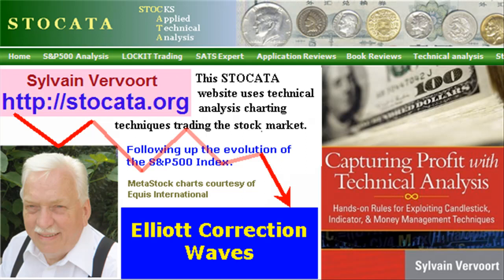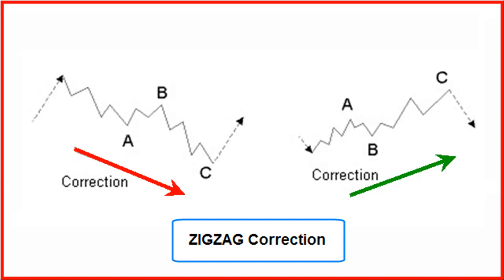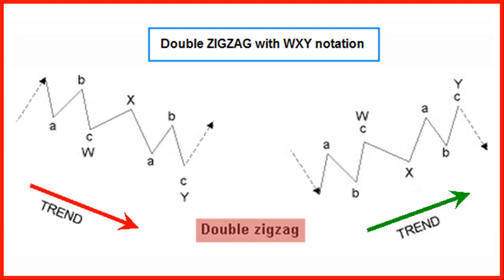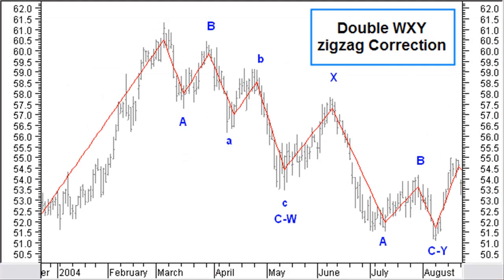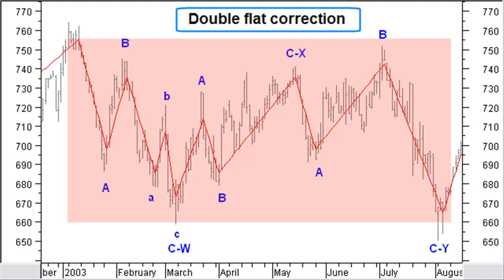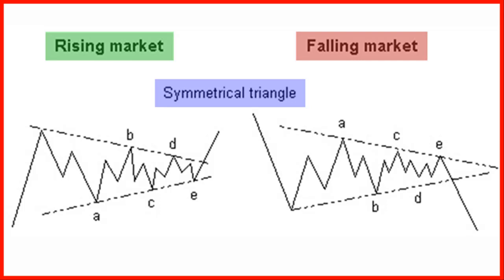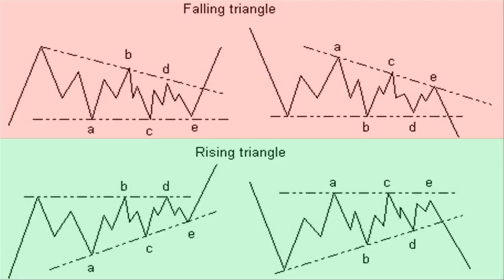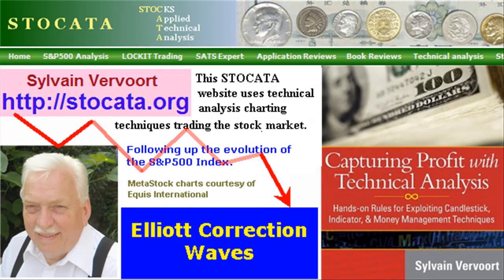Stocata.Org 022 Elliott Correction Waves Technical Analysis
Stocata.Org - Technical Analysis training course learning video part22 video about Elliott correction waves. We will have a look at correction wave's rules and applications.